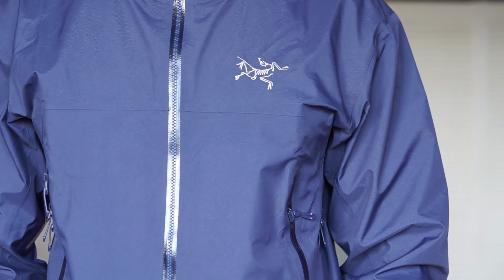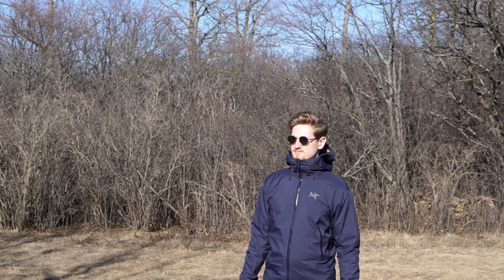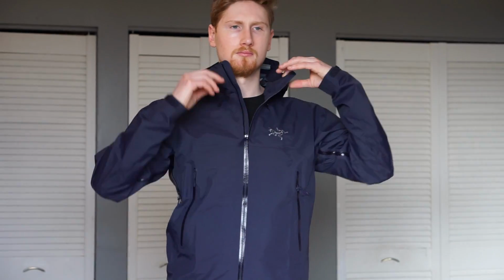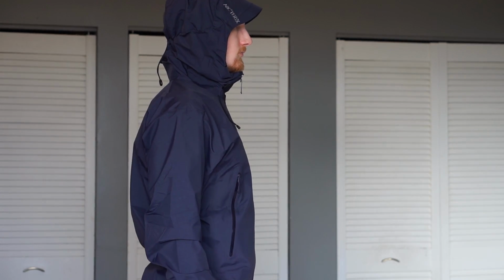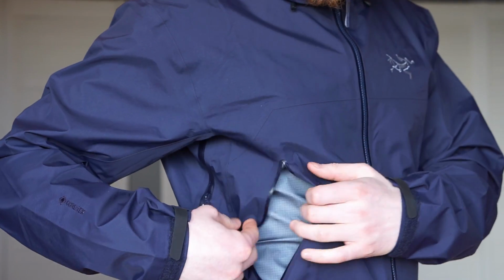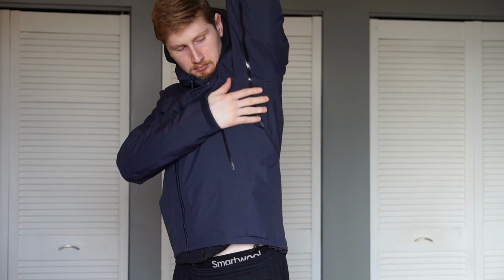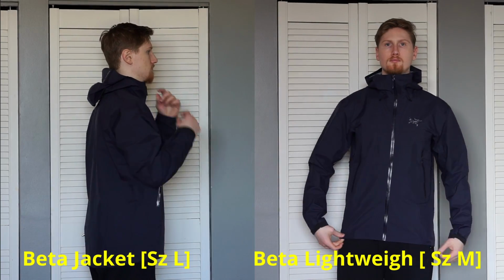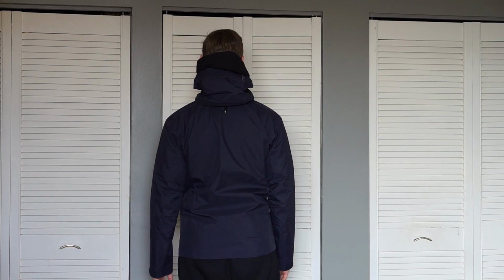Arc’teryx REVISED Beta Lightweight Review : Not What I Expected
Here is my review of the brand new 2024 arc'teryx revised beta lightweight hardsheel rain jacket.

Intro 0:00
Overview: 0:20
Design and Features: 1:04
Sizing and Fit: 4:30
Should You Buy It: 6:22
Conclusion: 8:29